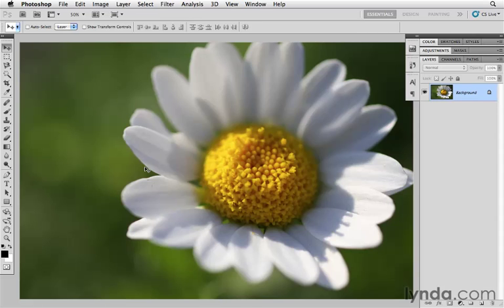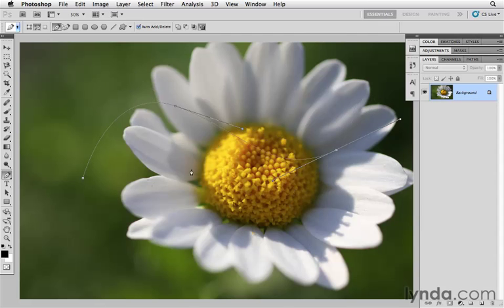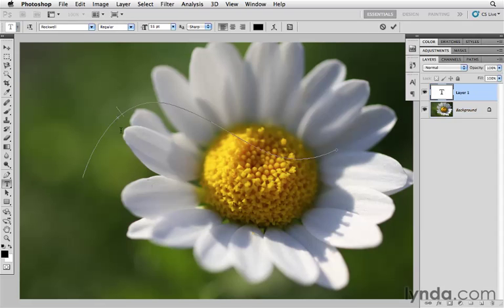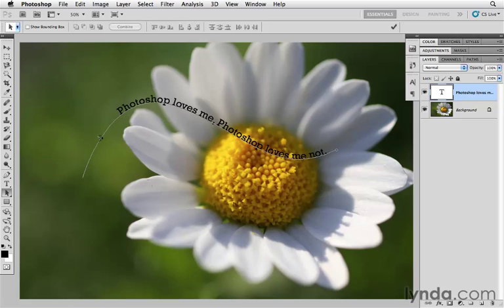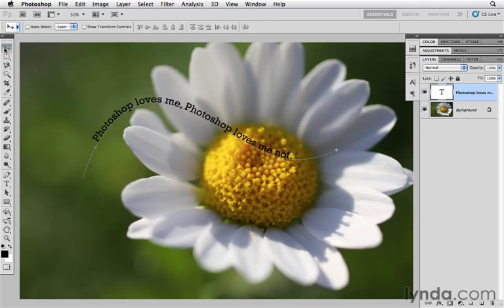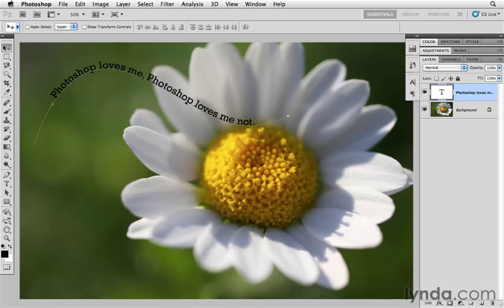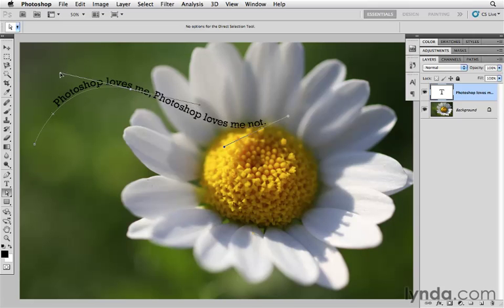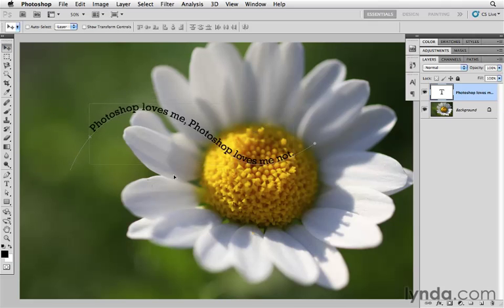60816 19 03 SC12 TypeOnPath